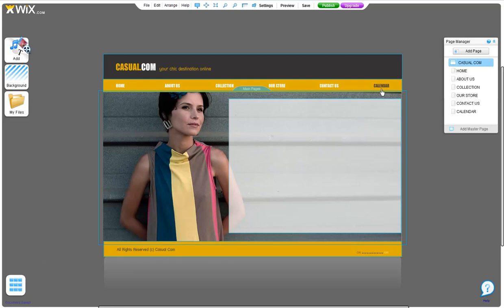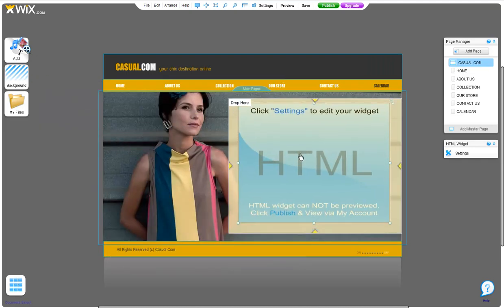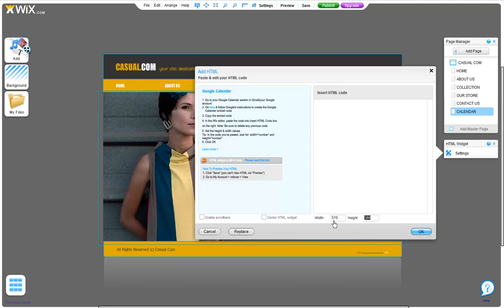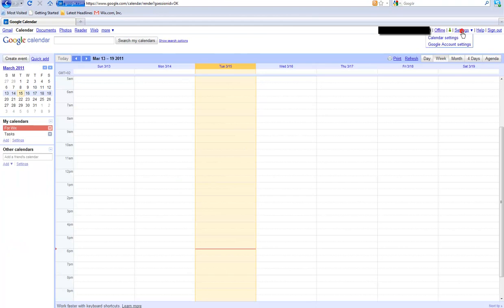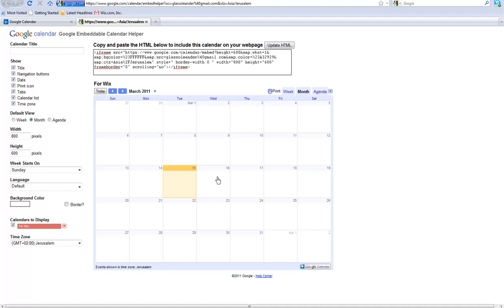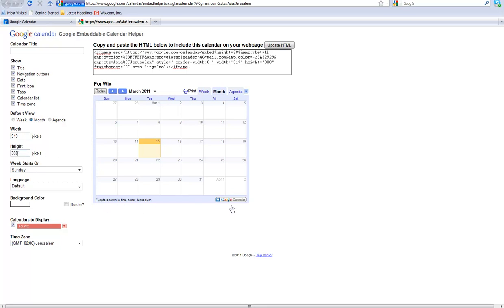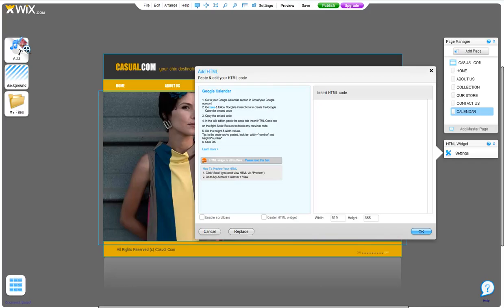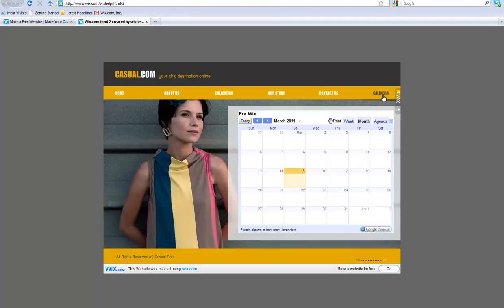How to add a Google Calendar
Learn how to add a Google Calendar to your Wix website.